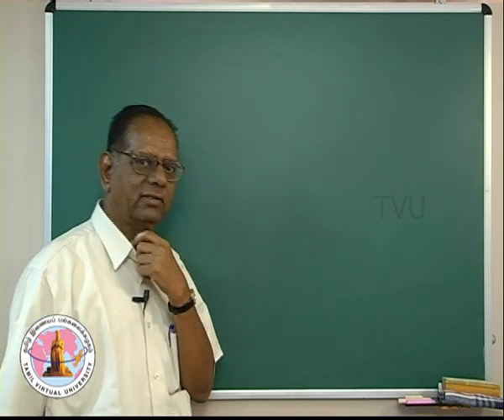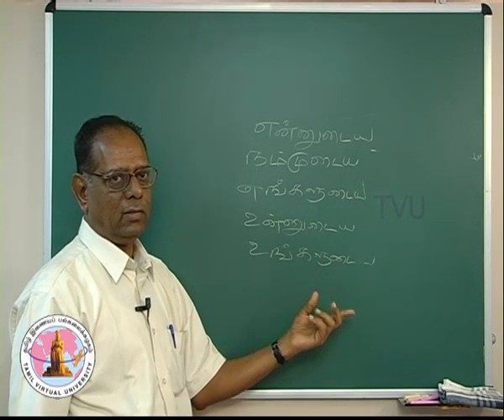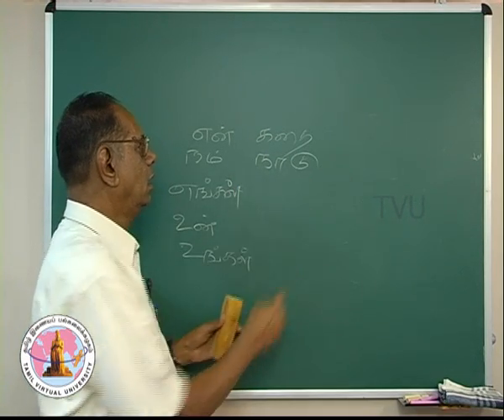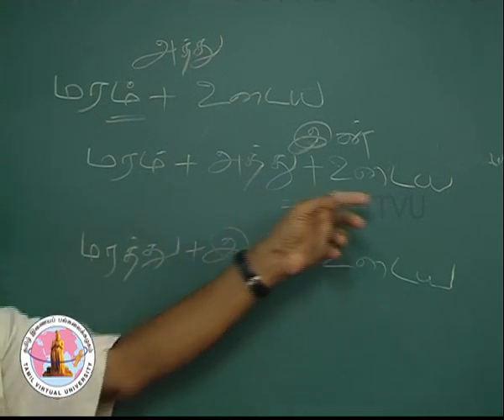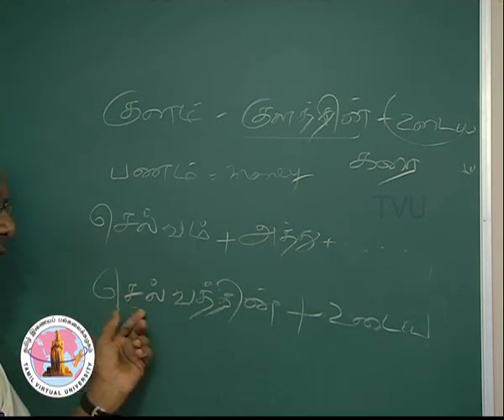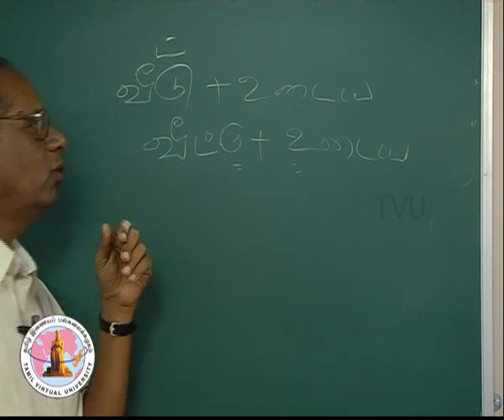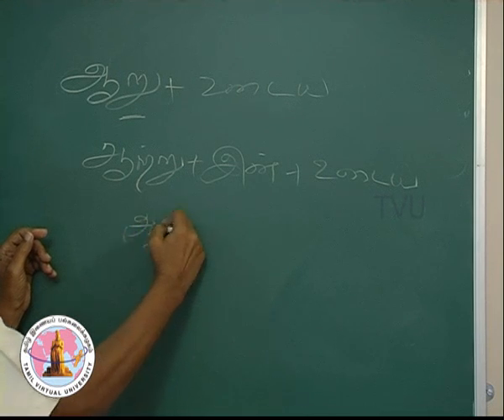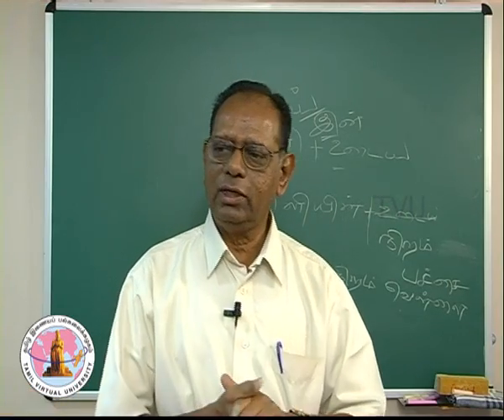LTlesson 47(FULL VERSION)